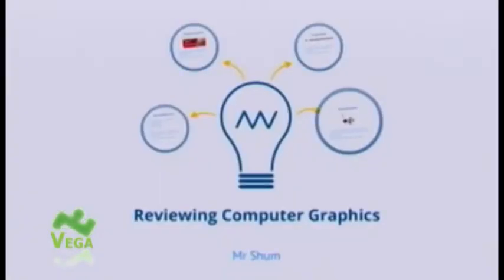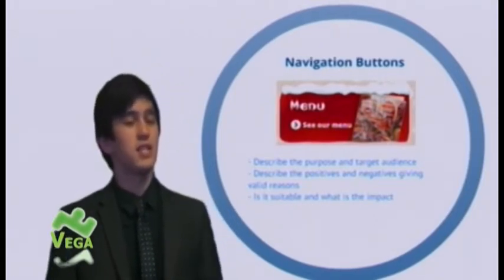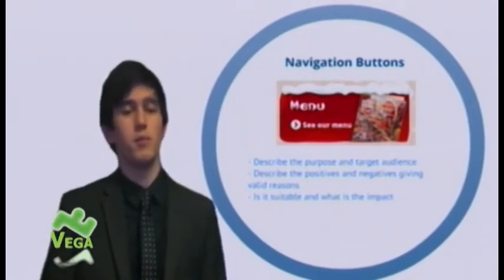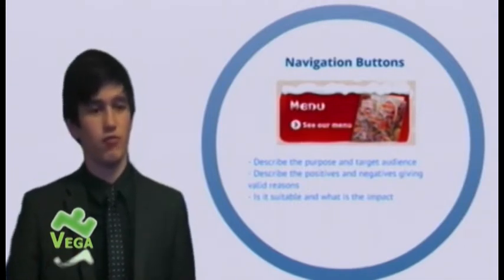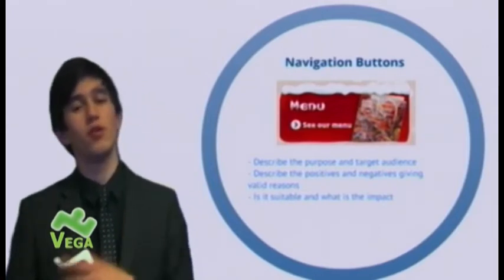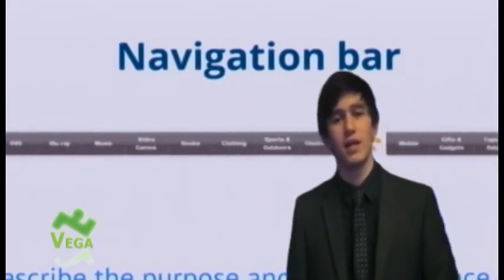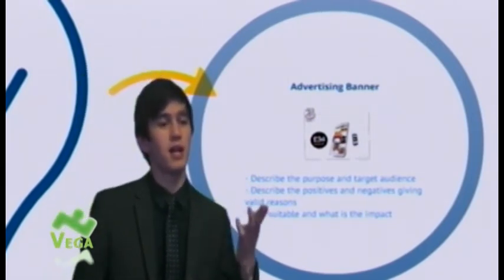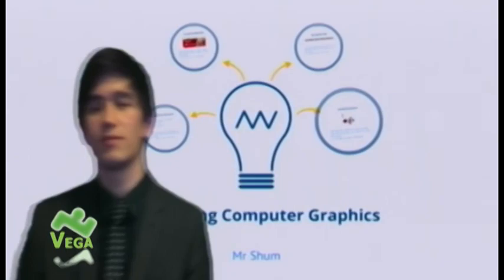ICT Revision: Reviewing Computer Graphics